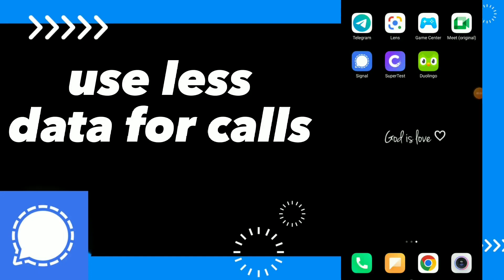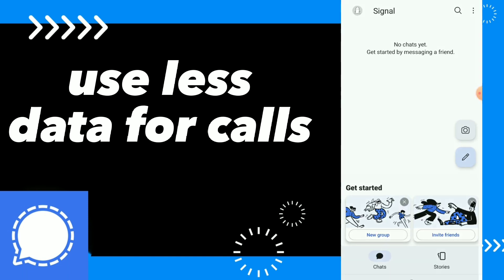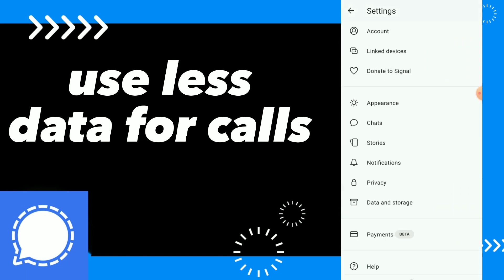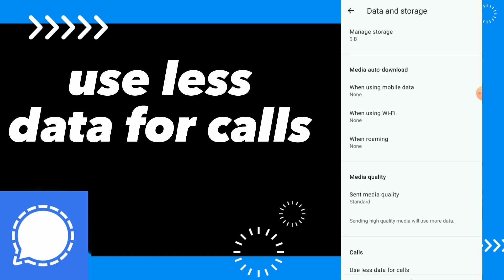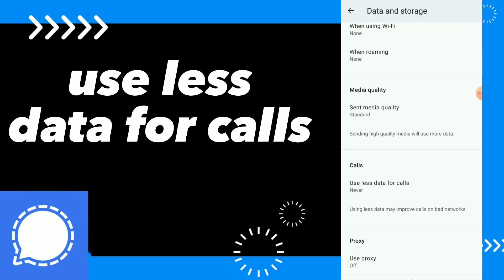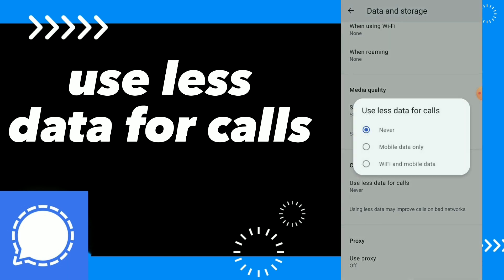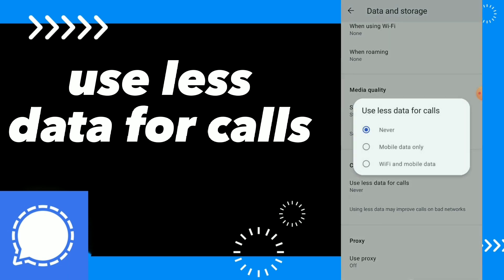How To Use Less Data For Calls On Signal App